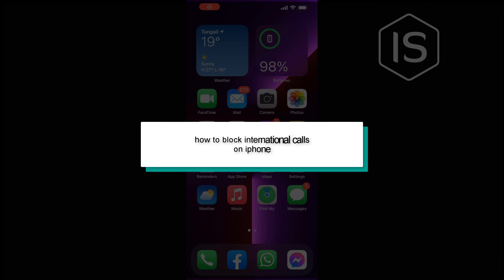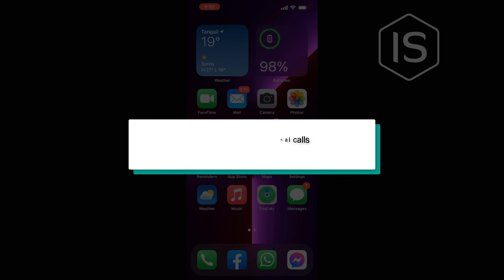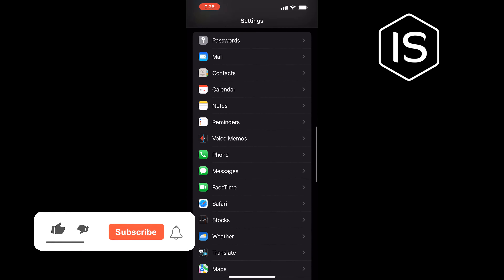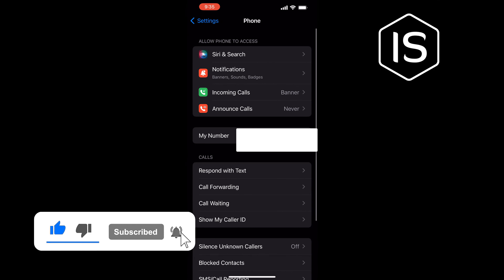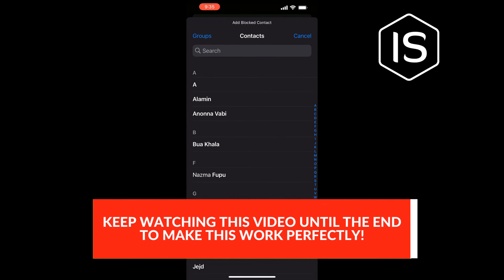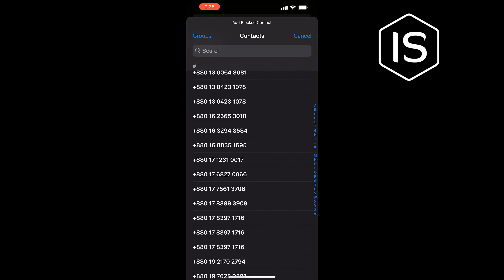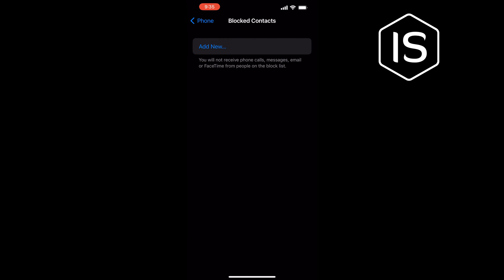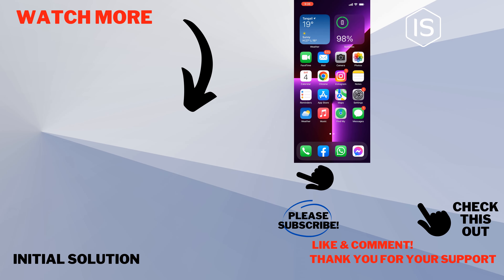How to block international calls on iPhone 2024 | Initial Solution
Step 1: Open the “Settings” application.
Step 2: Navigate to “Phone” Settings.
Step 3: Head over to “Blocked Contacts.”
Step 4: Type in the “International Number” you want to ban.